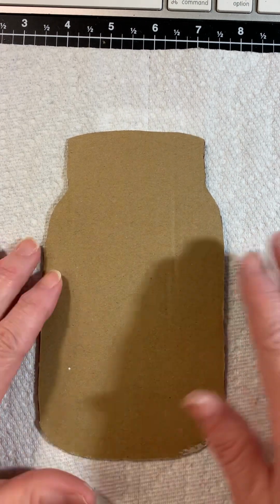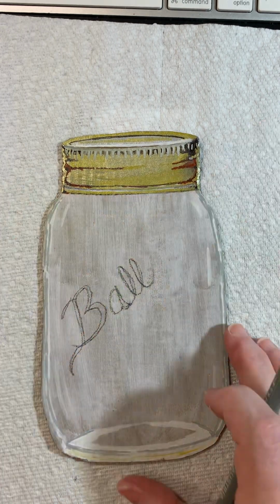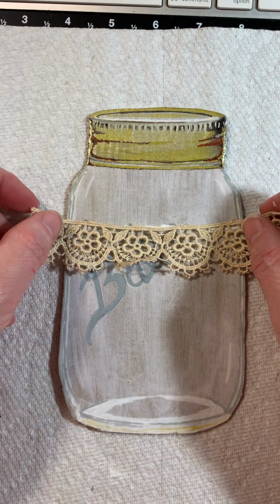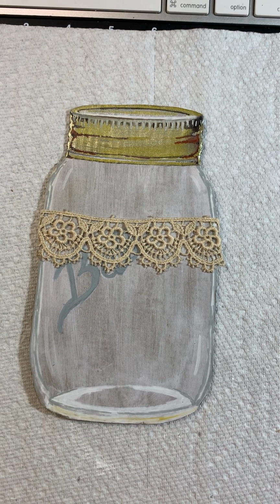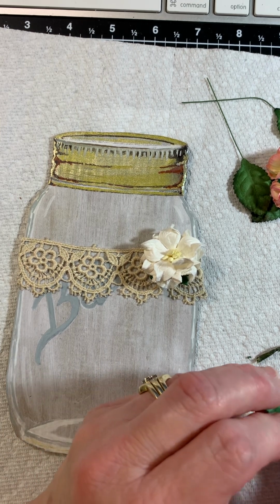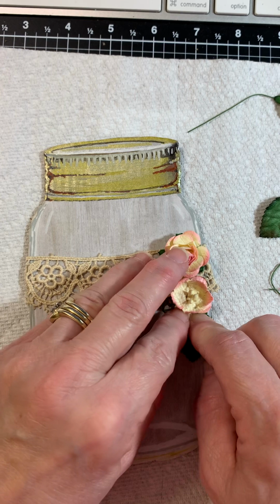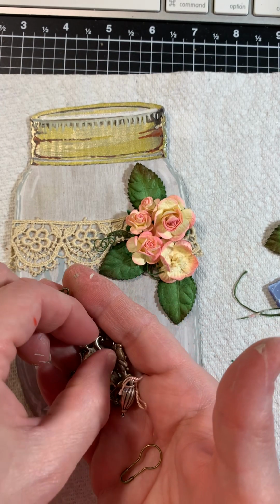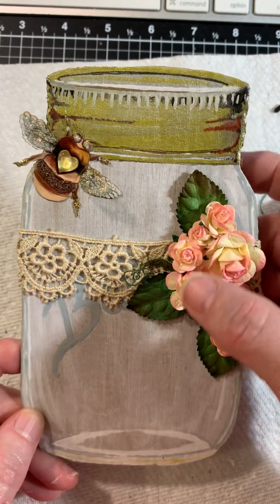Mixed Media/Paint & Create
Painting on cardboard to create a glass jar, adding flowers… and lace gives it that vintage look!   Join me for this whimsical craft!